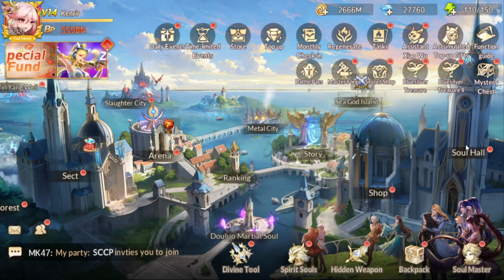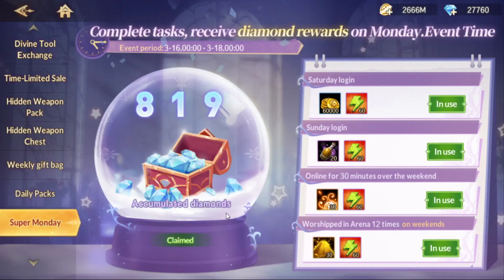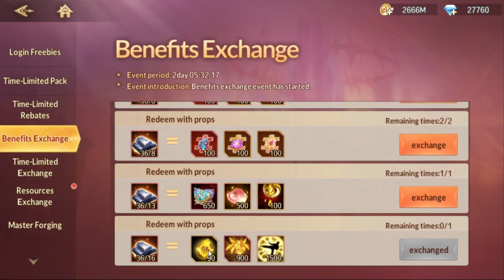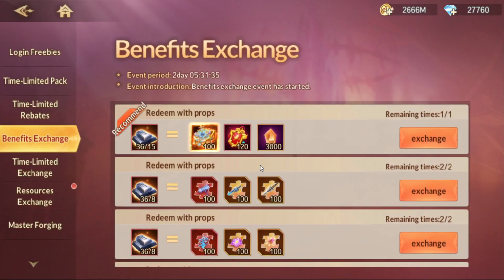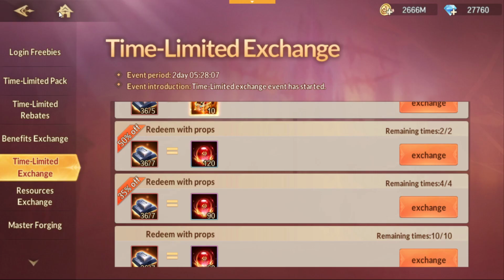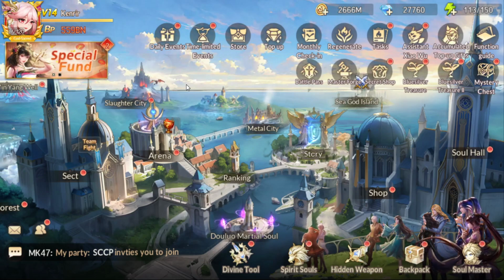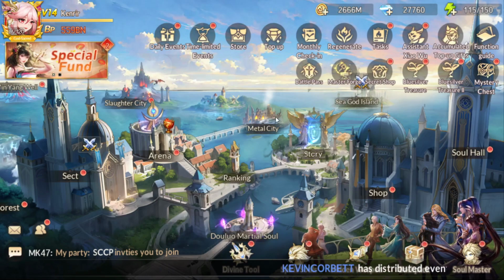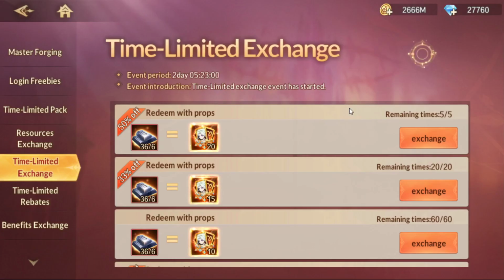Soul Land Reloaded - Master Forge and Divine Tool Events are up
Still no max chest for the SP characters Chen and Bibi Dong.  Maybe next time.